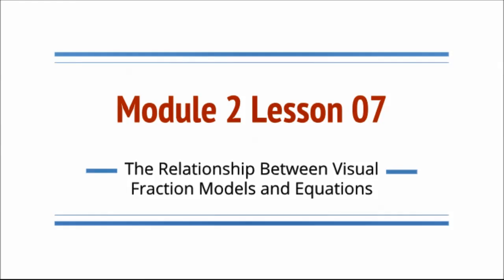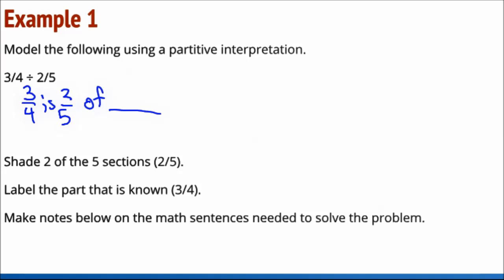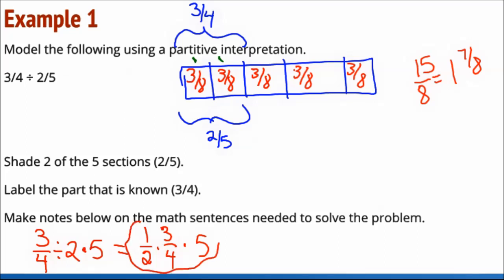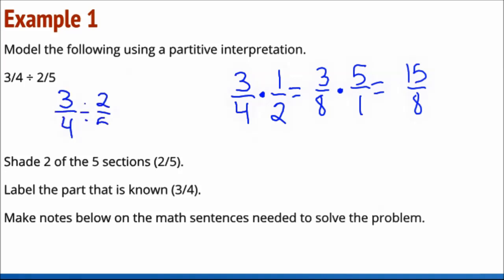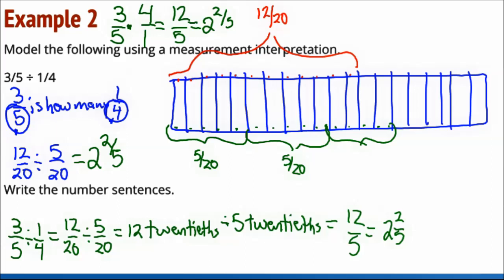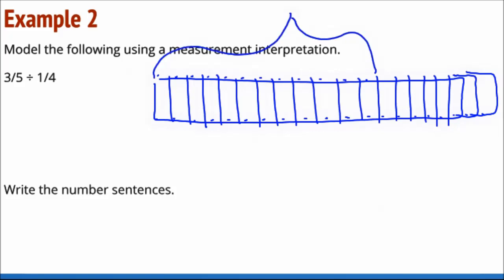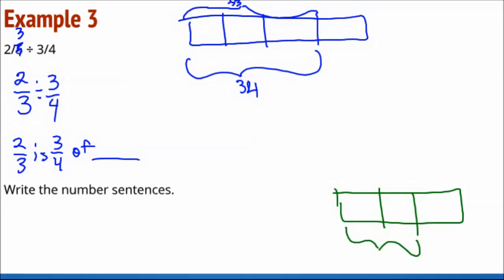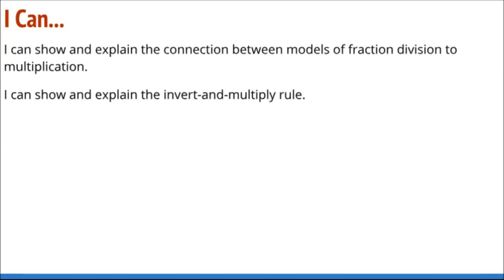Grade 6, Module 2 Lesson 07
A walk-through of Grade 6, Module 2 Lesson 07,  "The Relationship Between Visual Fraction Models and Equations"